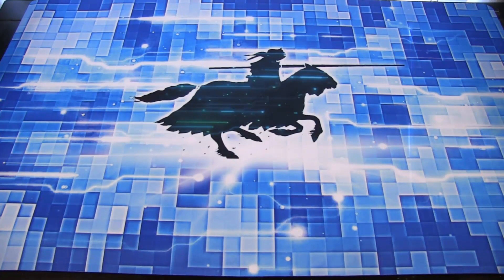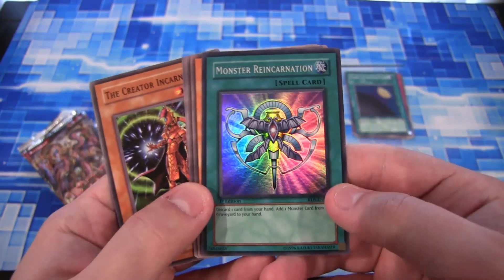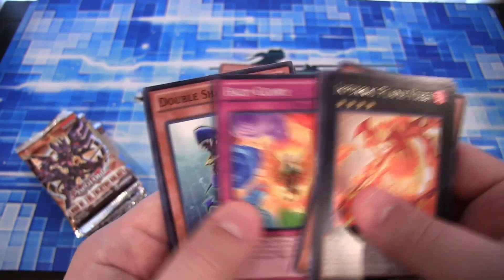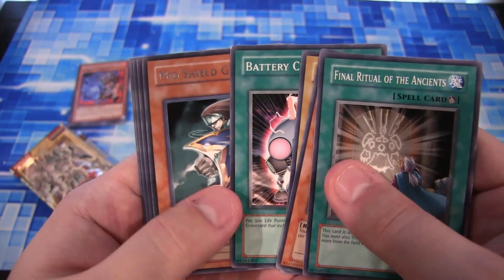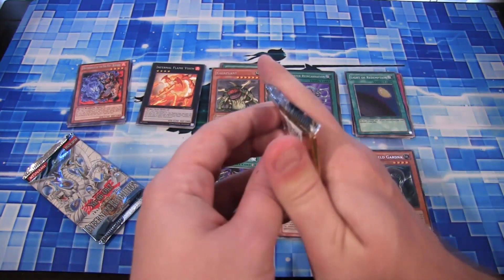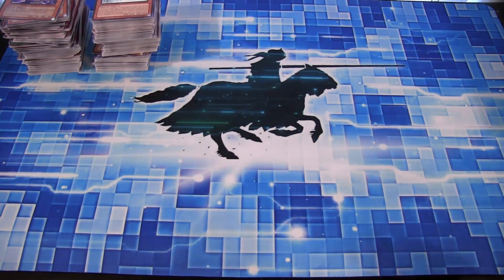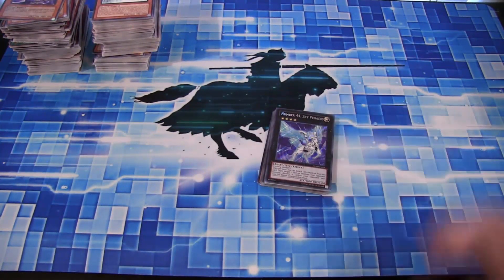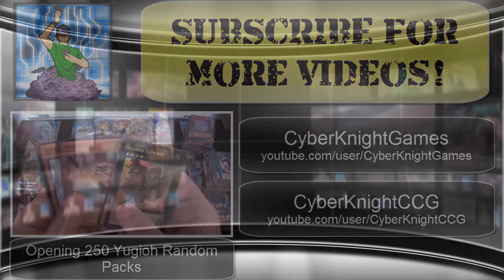Yugioh Random Pack Opening 10 Old & New Card Packs S16 R6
Here is round 6 of this new set of random packs. I have packs from ZEXAL, GX, 5D's, and the original series. What other openings do you guys want to see in the future? I hope you all enjoy the video!